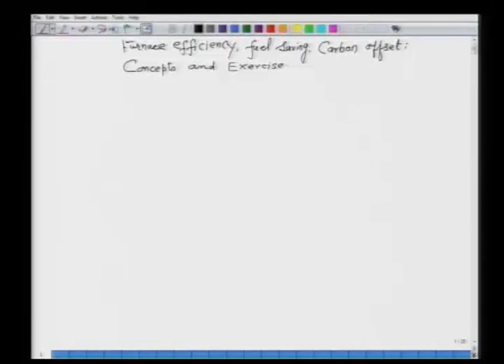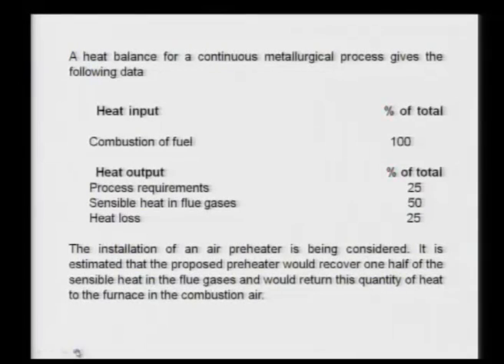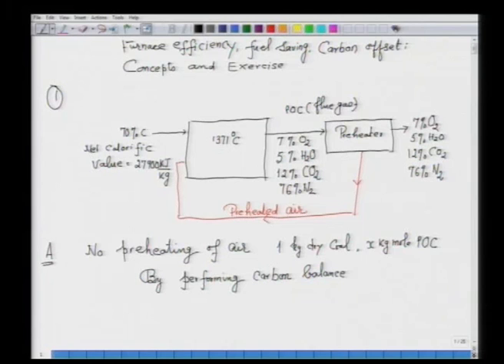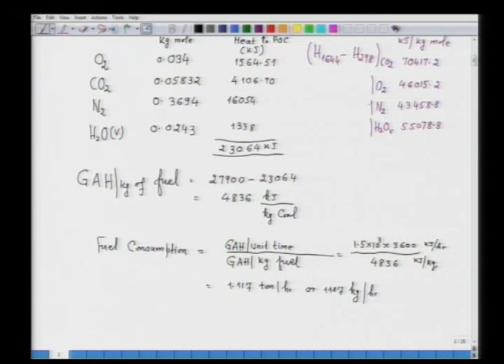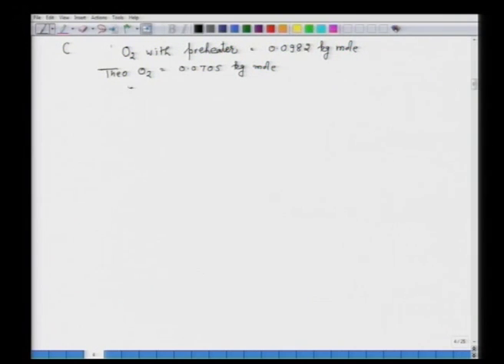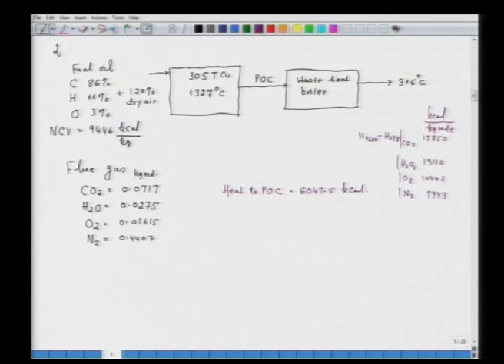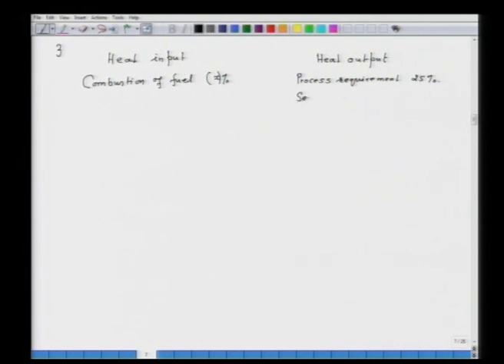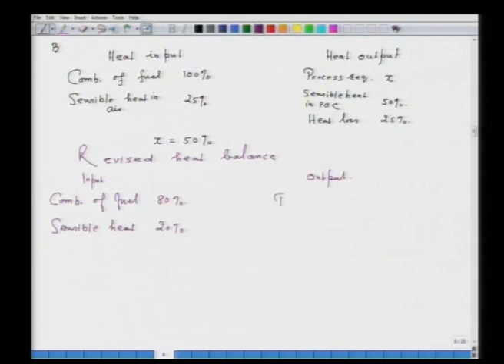Mod-01 Lec-40 Furnace efficiency, Fuel Saving, Carbon Offset: Concepts and Exercises